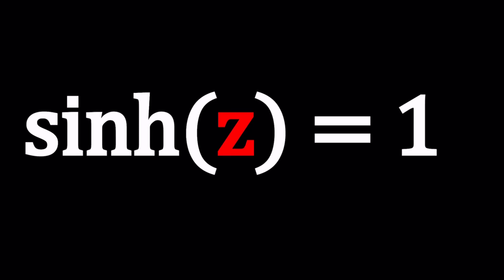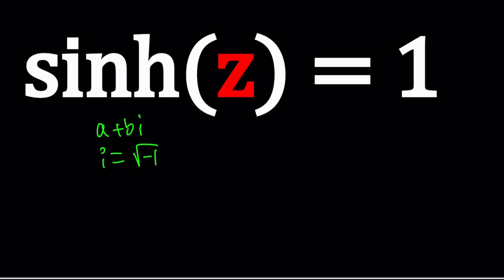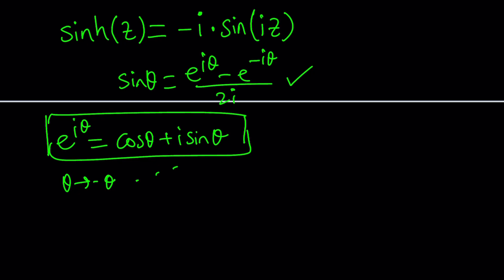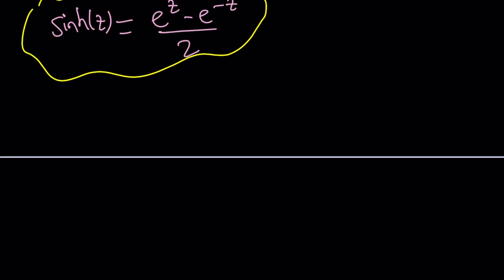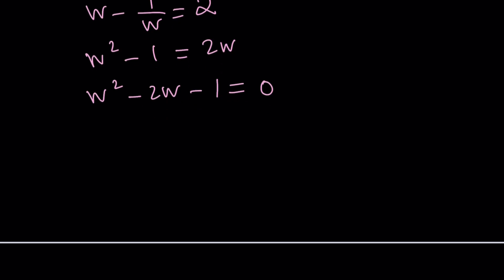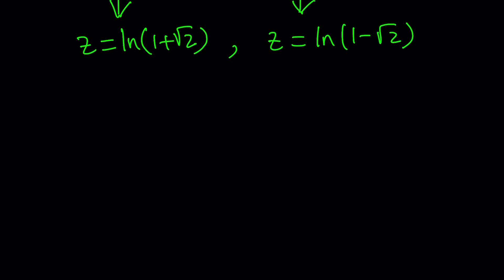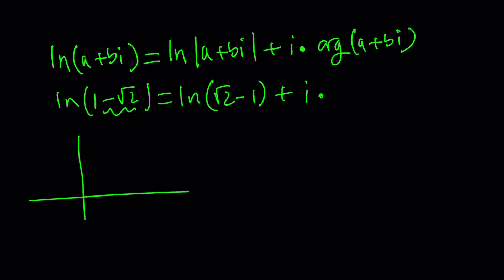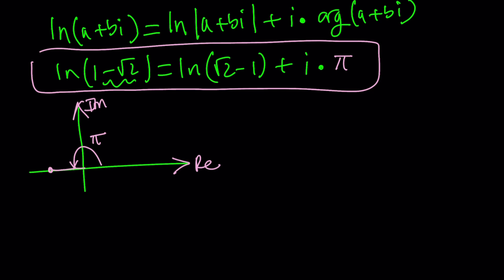A Hyperbolic Equation | Problem 523